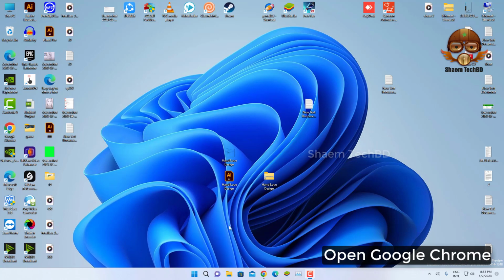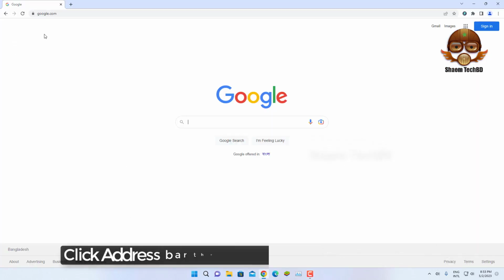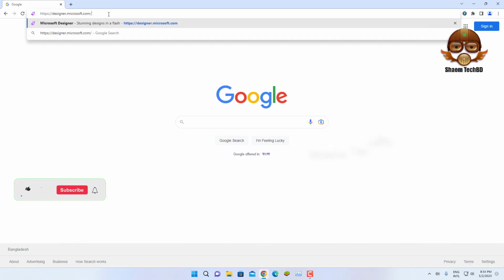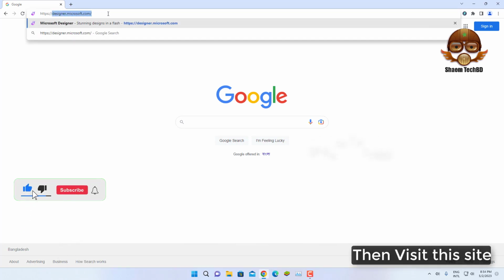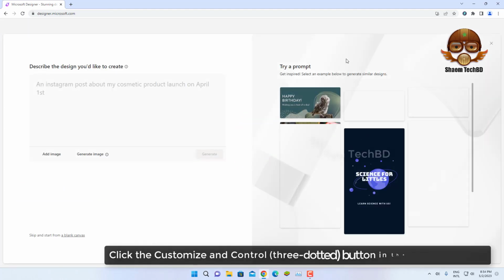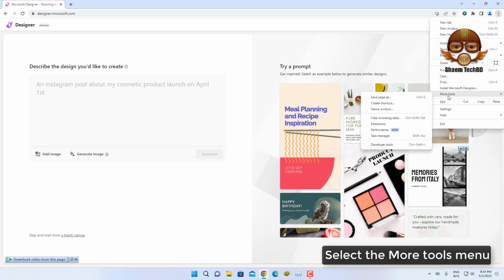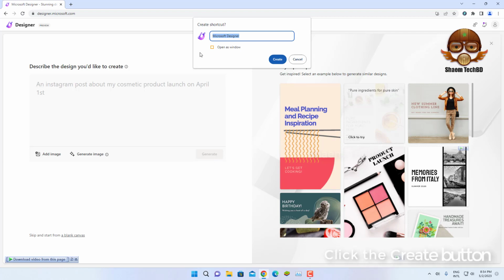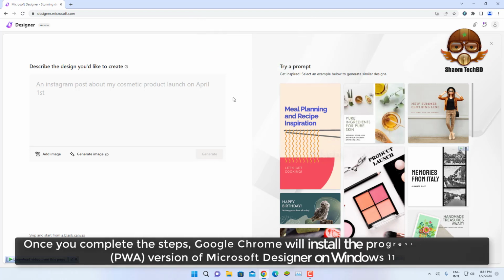How to Install Microsoft Designer As An app on Windows 11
microsoft 365 copilot
microsoft365-secure.net email
microsoft 365 admin
microsoft365r
microsoft365dsc
microsoft 365 family
microsoft 365 app
image editing app
image editing app free
image editing app iphone
image editing app mac
image editing app ipad
image editing app for pc
image editing app download
image editing app with gui in python
image editing app online
image editing app for android
graphic design
graphic design jobs
graphic design jobs san francisco
graphic design jobs san jose
graphic designer salary
graphic design internships
graphic design jobs near me
how to fix the app youre trying to install isnt a microsoft-verified app on windows 11
the app youre trying to install isnt a microsoft-verified app
microsoft-verified app
how to install apps that arent on the microsoft store
how to install none verified microsoft apps on windows 11
advanced app settings
how to install apps and programs from anywhere on windows 11
download microsoft designer
how to get microsoft designer for free
microsoft designer desktop app
microsoft designer online
microsoft designer app
microsoft designer app for pc
microsoft designer app for mac
how to install microsoft designer
how to install microsoft designer on laptop
how to install microsoft designer on mac
how to use microsoft designer
how to access microsoft designer
how to get microsoft designer
can graphic designers use art media
can graphic designers work from home
can graphic designers make 6 figures
can graphic designers make 100k
can graphic designers make a lot of money
can graphic designers design clothes
can graphic designers make good money
can graphic designers work in marketing
can graphic designers be rich
can graphic design be a side hustle
How do I get Microsoft Designer?
How can I use Microsoft Designer for free?
What is Microsoft Designer app?
How do I turn on Microsoft Designer keyboard?
Does Microsoft have a design tool?
Microsoft Designer - Stunning designs in a flash
How to use Microsoft Designer create graphics
microsoft designer preview
microsoft power bi designer preview
microsoft preview features
Microsoft Designer Bluetooth Desktop Keyboard
what is microsoft designer
what is microsoft sharepoint designer
what is microsoft sharepoint designer 2010
what is microsoft infopath designer
what is microsoft rdlc report designer
what is microsoft.entityframeworkcore.design
what is microsoft's web design software
what is microsoft fluent design
what is microsoft excel design for
microsoft designer salary